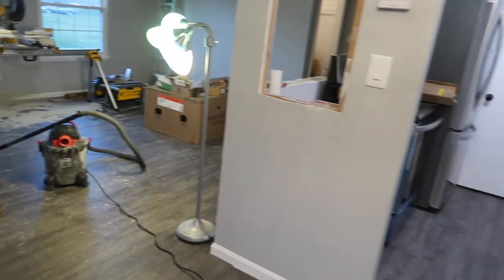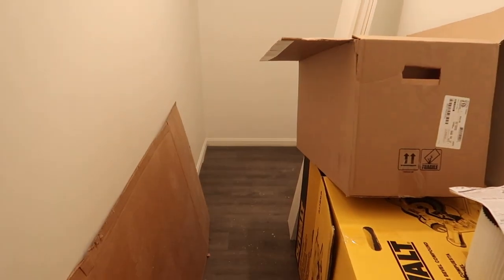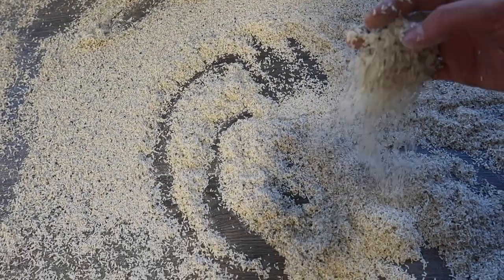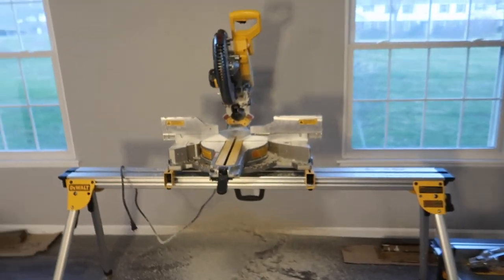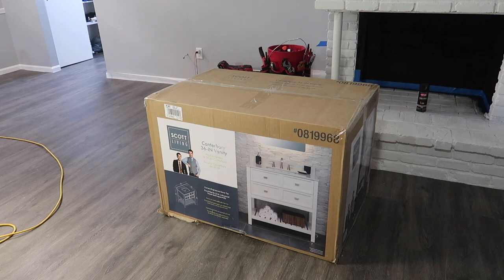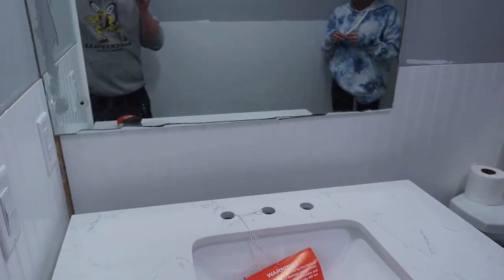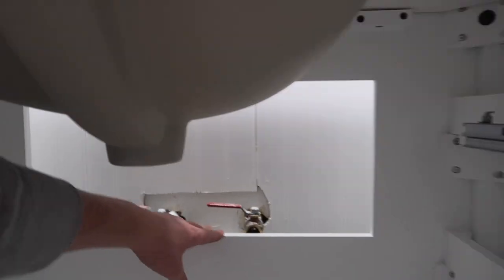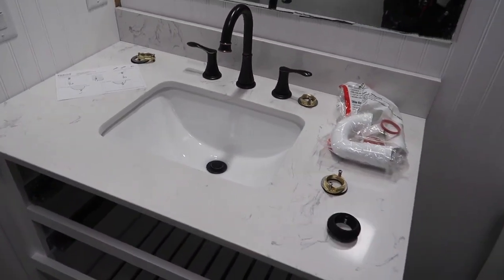FINISHING MY NEW FLOOR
Today, I continue working on the condo I bought.  I installed vinyl plank flooring throughout the condo.  I also bought a bathroom vanity and worked on installing that.  I will continue to make videos of the renovation.

Links to parts used in this video:
Ceiling Fan
Milwaukee Saw
Milwaukee Impact
Craftsman Screw Driver Set